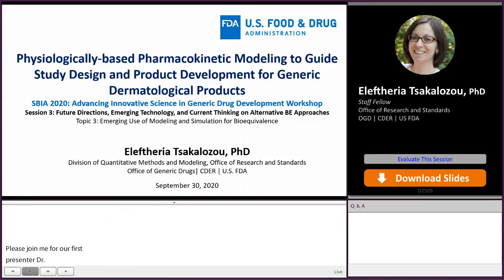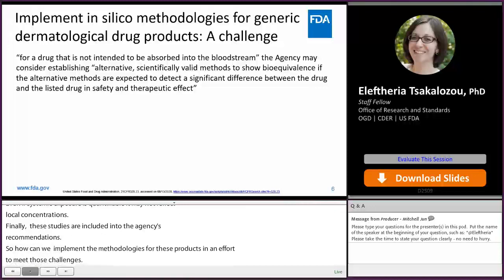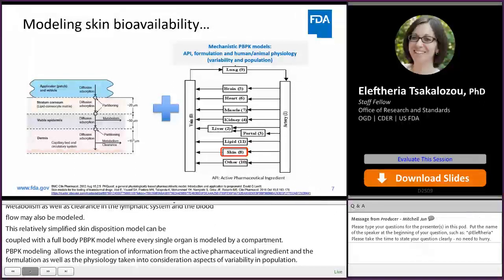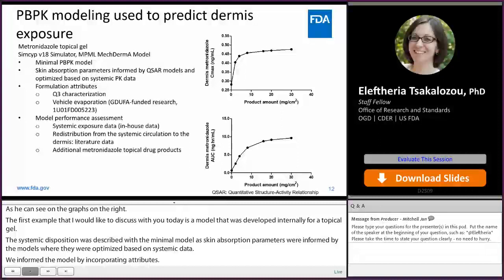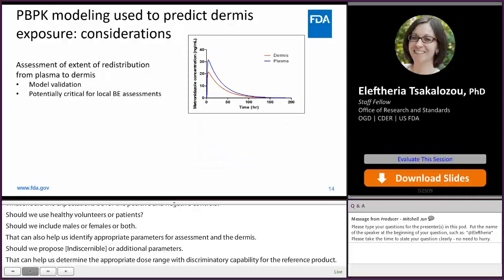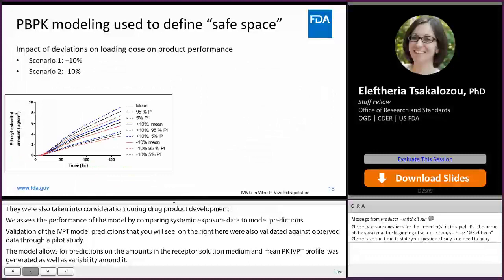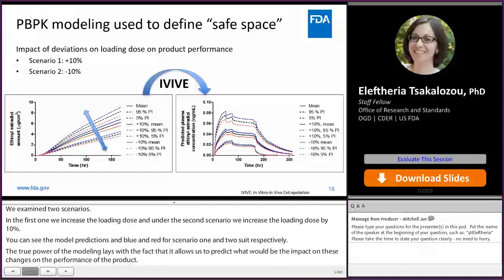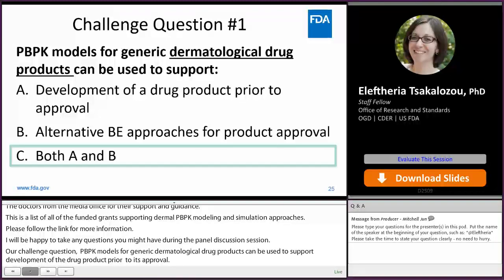PBPK to Guide Study Design and Product Development for Generic Dermatological Products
Eleftheria Tsakalozou from the Office of Generic Drugs illustrates how modeling and simulation approaches such as physiologically-based pharmacokinetic (PBPK) modeling can be used to advance drug product development and support alternative bioequivalence approaches for generic dermatological drug products. Model-informed dose selection for dermal-open flow microperfusion studies assessing the cutaneous pharmacokinetics of test and reference products and justifying acceptable differences in physical and structural composition between test and reference products by utilizing in silico in vitro permeation testing methodologies are highlighted.